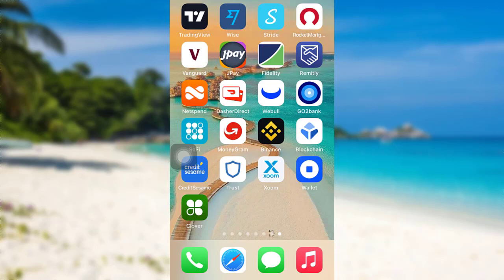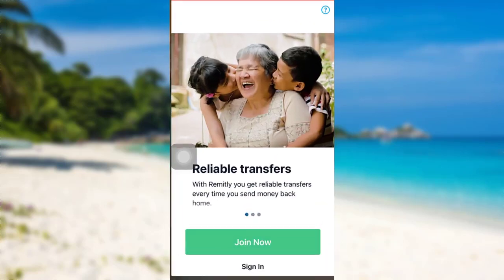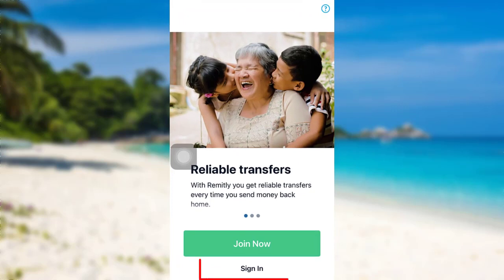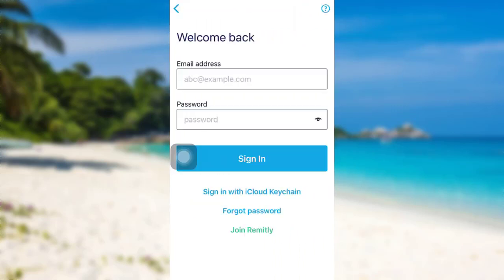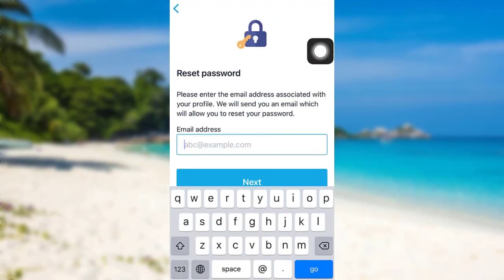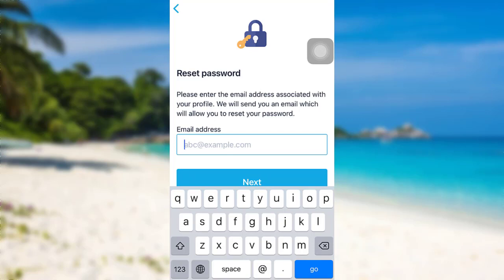Remitly Reset Password | Remitly App Login Help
This video guides you in quick easy steps to  reset the password of your Remitly account

First of all, open the app Remitly
After that, go to Forgot Password option
Tap on the link in the mail. Finally, create a secure password for your Remitly account.

How do I Reset my Password in Passbook by Remitly app?
How do I Reset my Forgotten Password on WorldRemit?
How do I Reset My Password if I Forget my Password?
How do I Reset my remedly account?
How does Remitly work?
Is Remitly safe to use?
What are Remitly’s privacy practices?
Why use Remitly to send money overseas?

my remitly sign in
my remitly account
world remitly log in
remility log in
send money through remitly
remitly sending money
remitly money transfer
remitly philippines